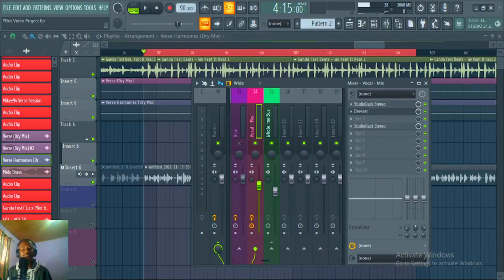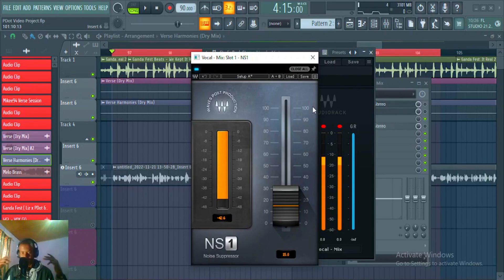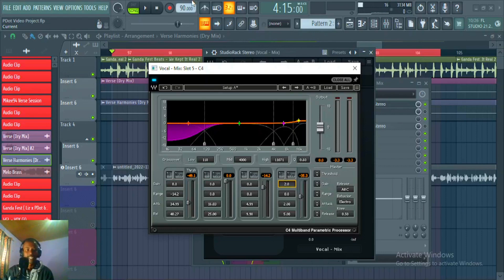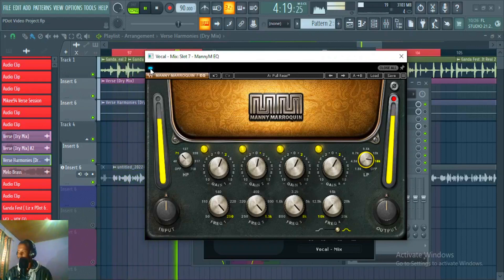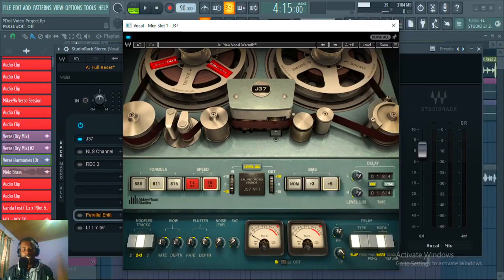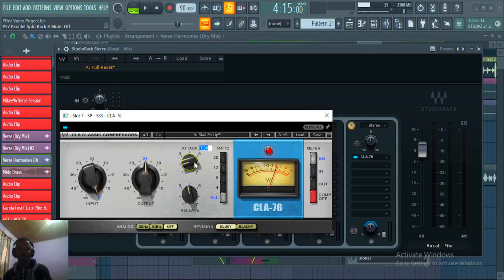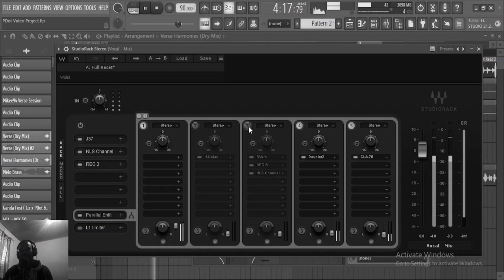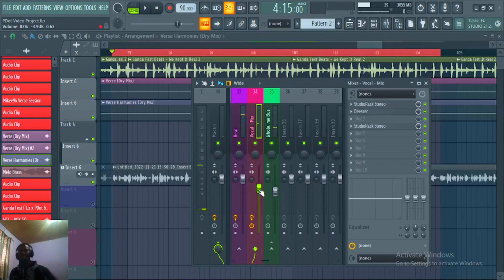Rap Vocals Mixing Guide Using Waves Plugins Only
Start to finish guide on mixing rap vocals!

Did you know you could get every vocal mix sounding pro and radio ready in your bedroom studio working with me ! Just hit me up let me get your master track radio ready you worry about being creative in your bedroom my friend.

Big names i produced for LokiSkhandaWorld - PDot O - Lwa Ndlunkulu - PA Fakaloice - Gaba

Latest Music Mixed & Mastered By Mad Lopher

BIO

Mad Lopher is a one stop musical genius. The rapper, singer and producer has been consistently carving his name in the music industry with a direct intent to take over.
Mad Lopher has been rapping and making beats from the age of 12. Trough an impressive mixtape run he was able to create his own distinctive sound. His vocal tone complements his catchy melodic verses and hooks which sets him apart from his peers. He also showcases strong stage presence delivering soulful lyrical content with trap elements.